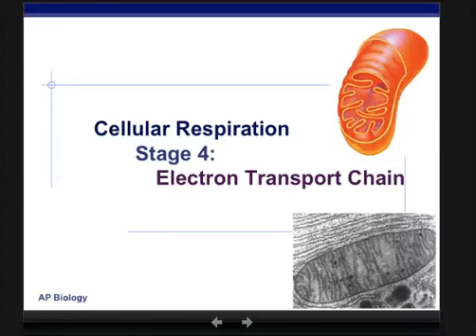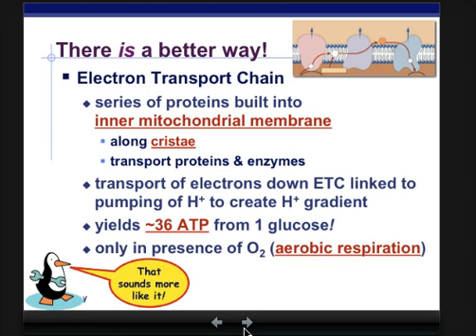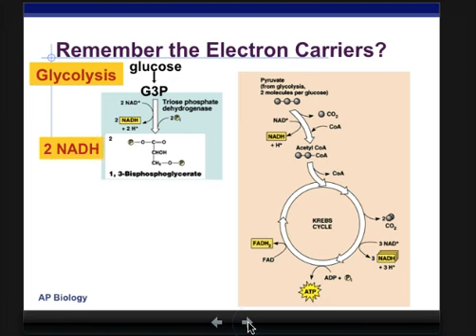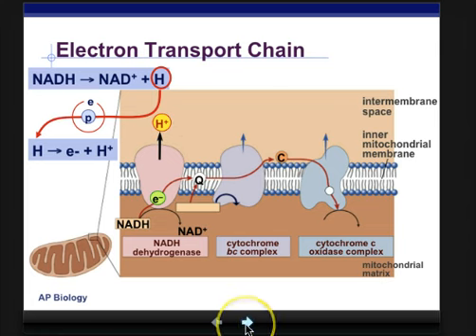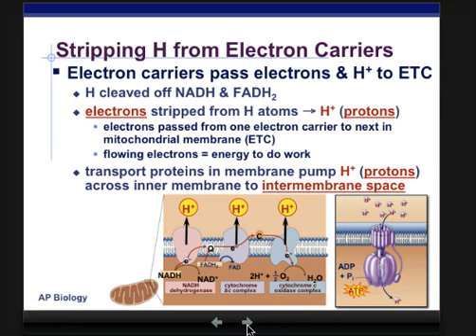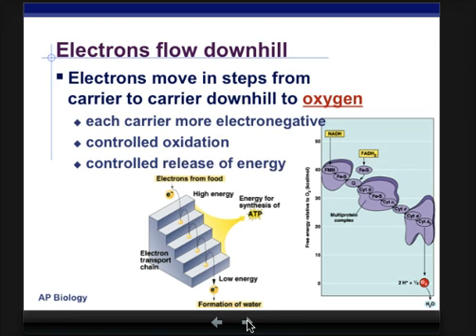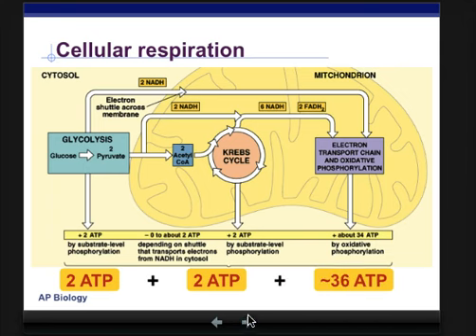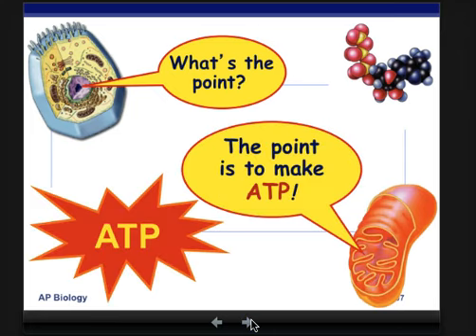Electron Transport Chain